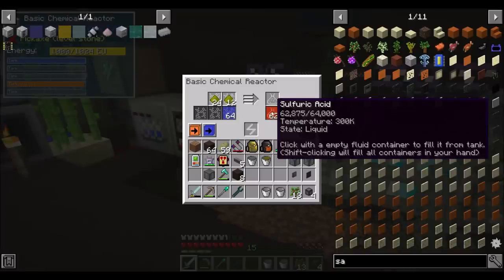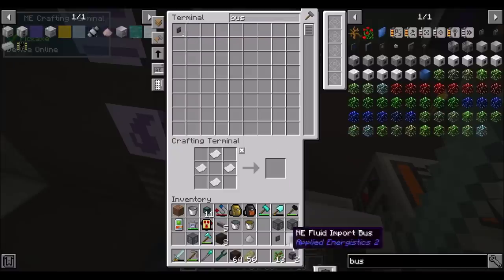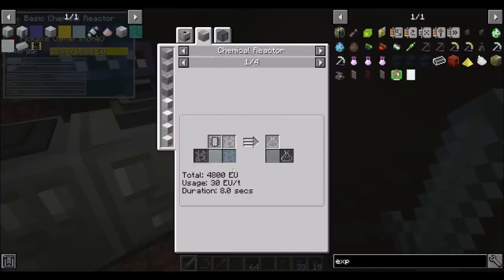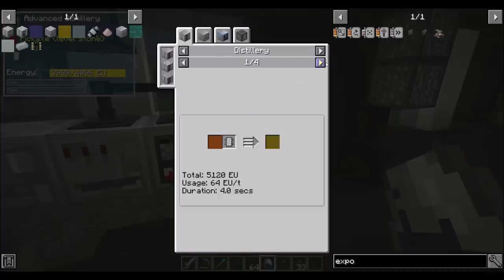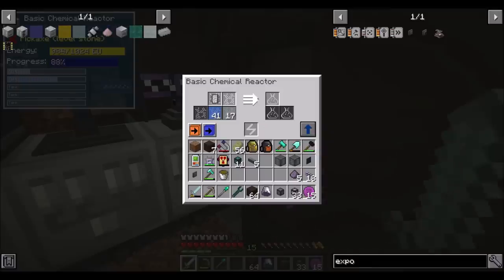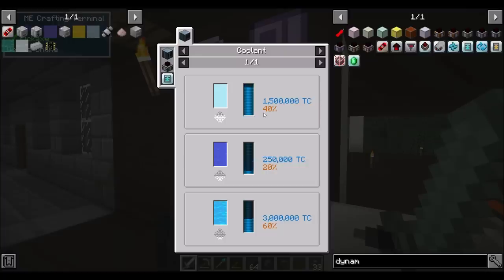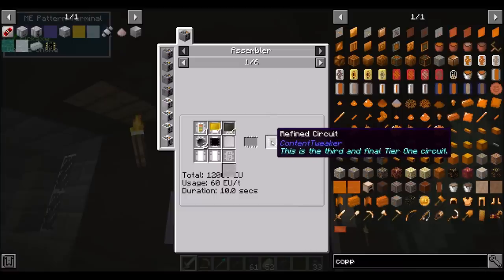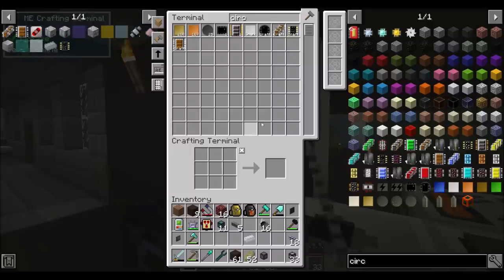OmniFactory Ep28 Automated Polyvinyl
PolyVinyl, much like PolyEthylene, is used a lot. AUTOMATION TIME!